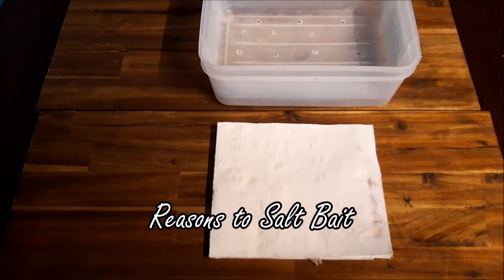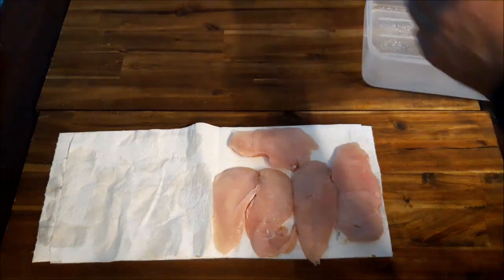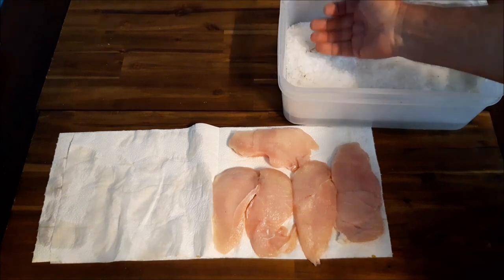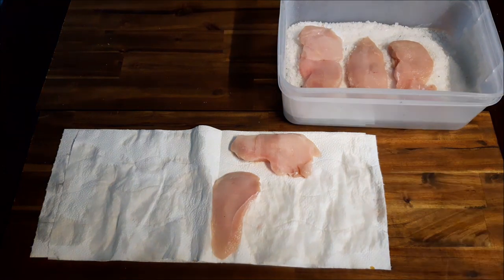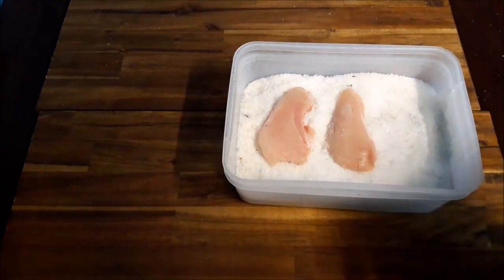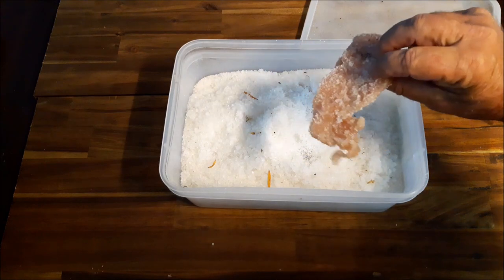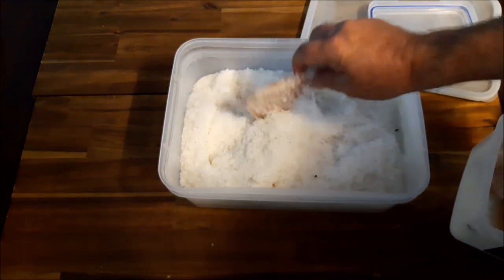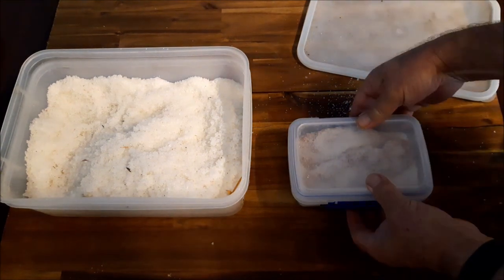How to Salt Chicken Bait for Fishing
Step by Step Instructions how to Make salt Preserved Chicken bait for Fishing
 No need to freeze or refrigerate, Keep in your Boat or Tackle box!!!
It Toughens and Preserves the bait as well as Intensifies the scent for more Bites
Check out Next week's Episode to see how it works!!!
                                      - - Like Candy for fish!!